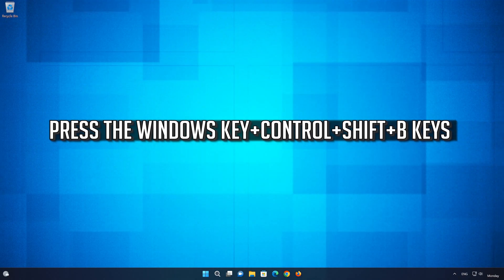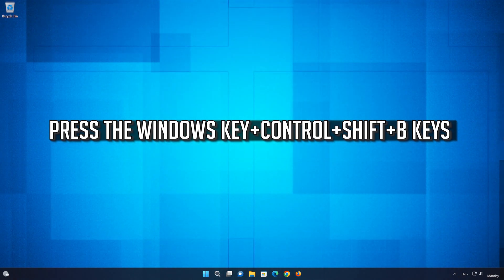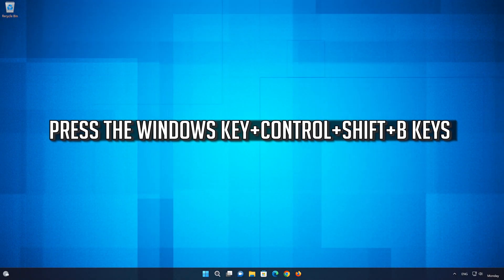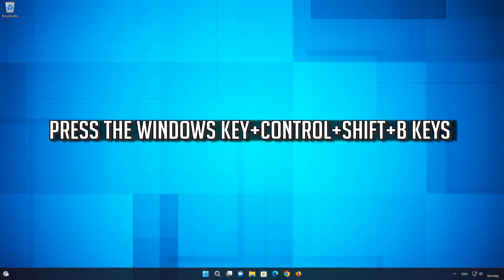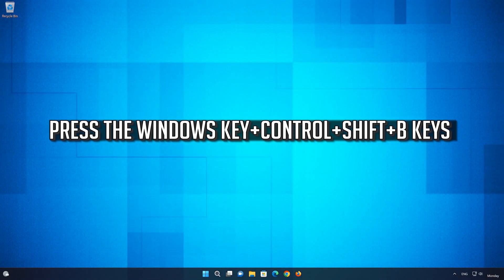How To Reset The Graphics Card Driver In Windows 11/10 [Solution]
Resetting your graphics card can be beneficial in certain situations.If you're experiencing graphical issues such as artifacts, screen flickering, driver crashes, or other anomalies, a graphics card reset can help resolve these problems.This can also help prevent compatibility issues and improve overall system performance. So in this tutorial we'll teach you how to reset your graphics card in windows eleven and Windows 10 in a Quick and easy way.